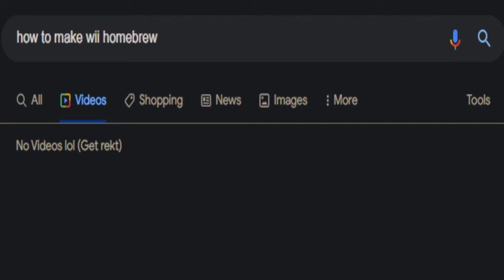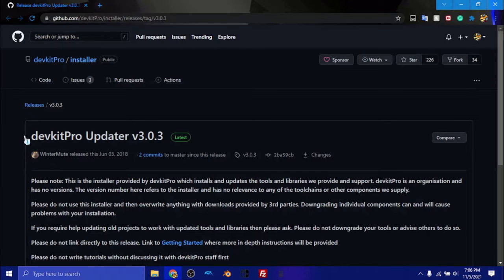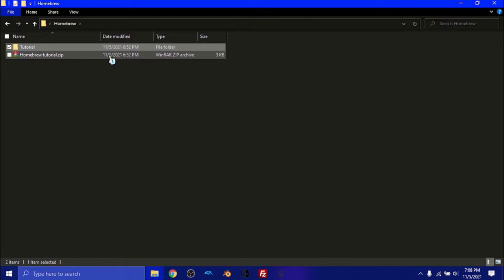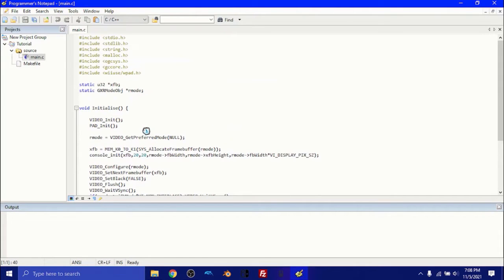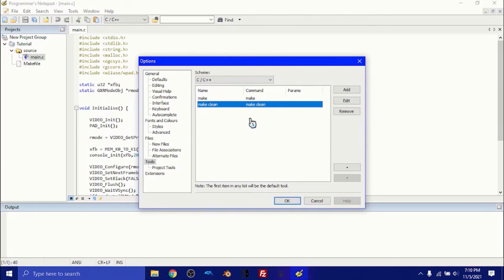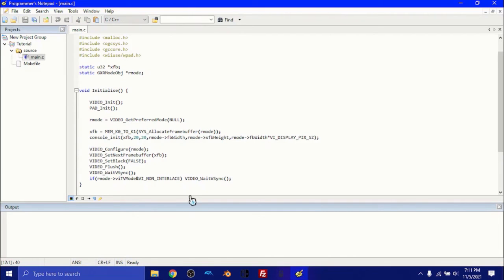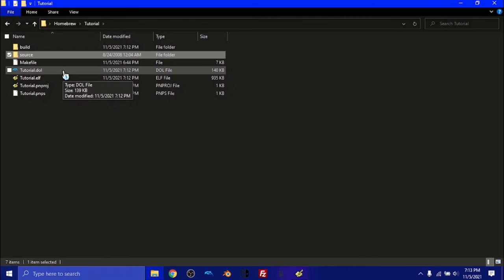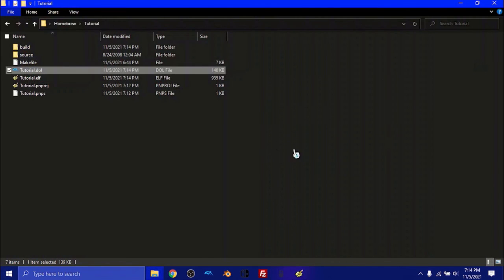Wii Homebrew App Creation Tutorial #1 (Setup and Hello World)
Sorry for my scuffed video. I'm just terrible at recording myself doing stuff. This will (hopefully) be the first video series to teach how to create Wii Homebrew apps!